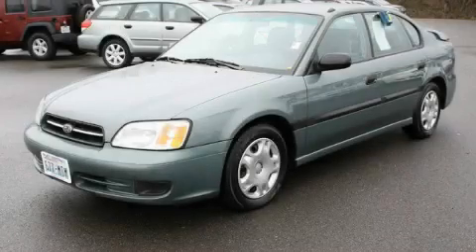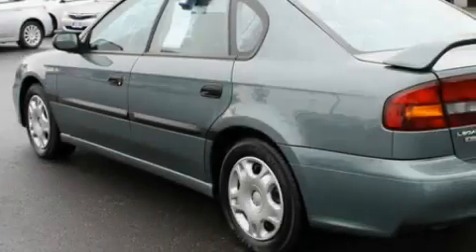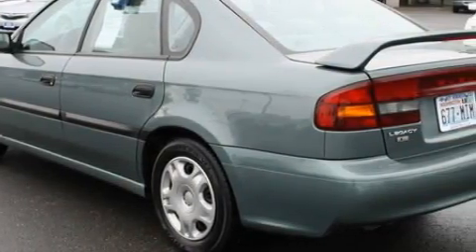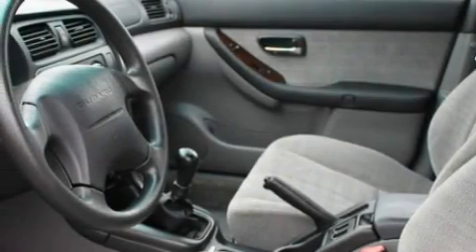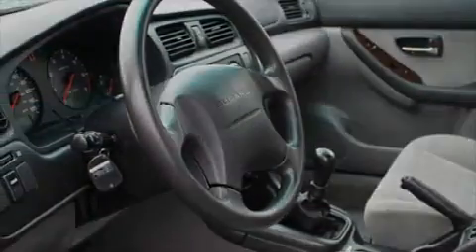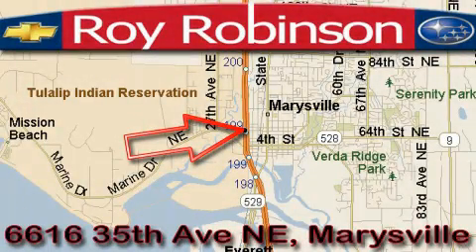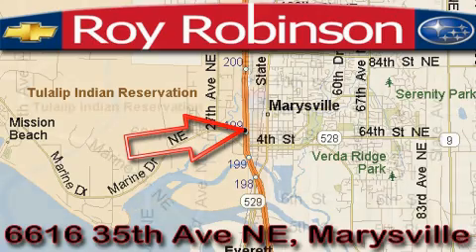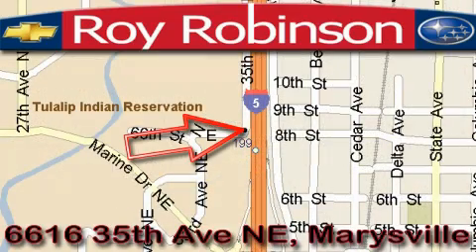2001 Subaru Legacy Marysville WA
Year: 2001
 Make: Subaru
 Model: Legacy
 Engine: 2.5L H4
 Trans.: 5 Spd Manual
 Exterior: Green
 Miles: 134,170
 Interior: Gray

 6616 35th Ave. N.E.

 Pre-Owned 2001 Subaru Legacy Marysville WA